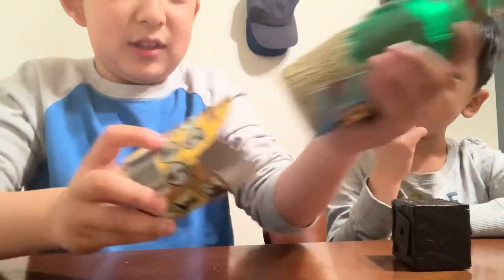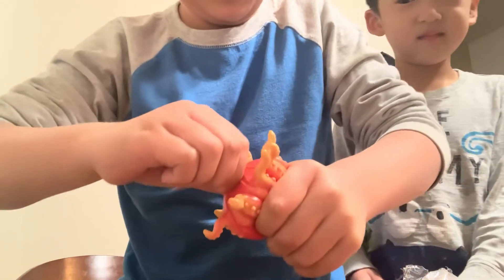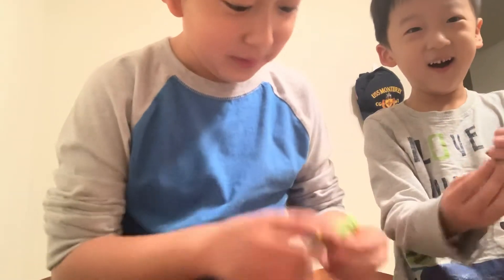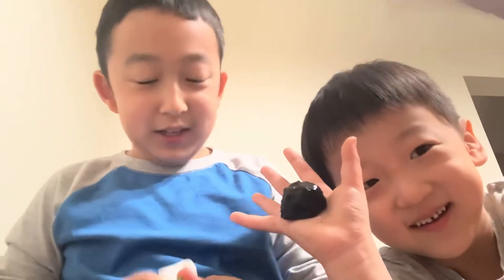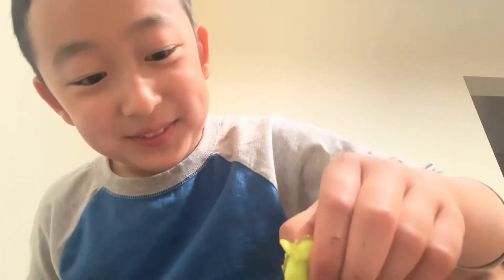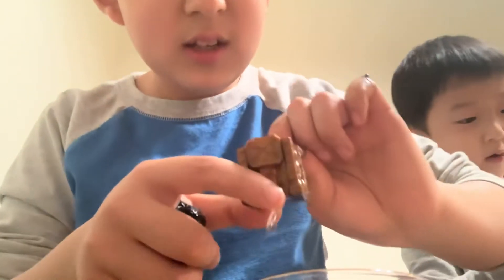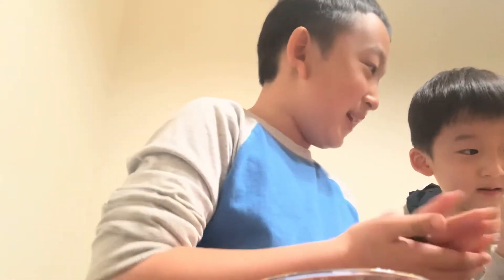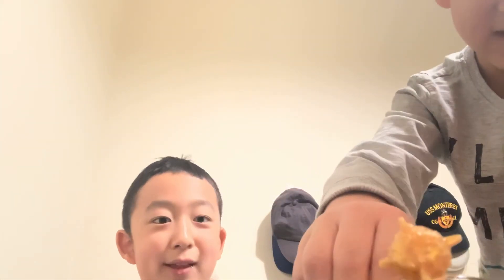Treasure X sunken gold